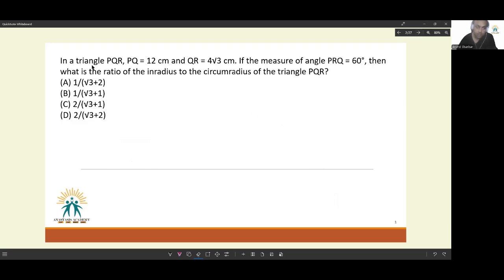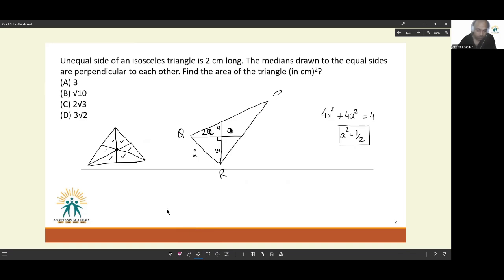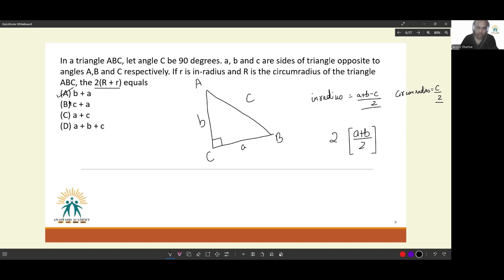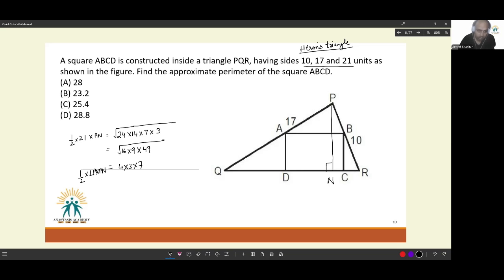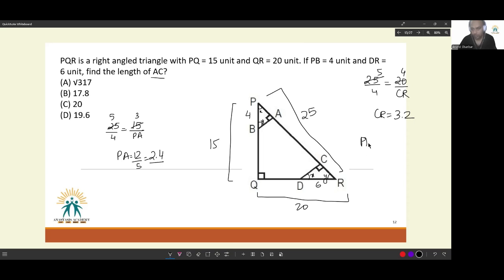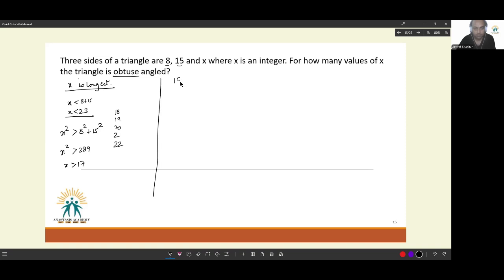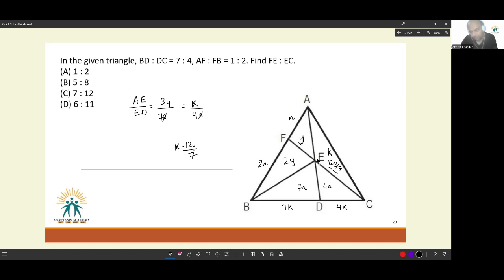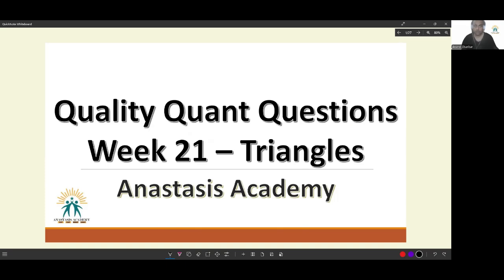Triangles - 2 | 100%iler Arvind Shankar’s Guess Questions | High-Probability CAT Quant Practice